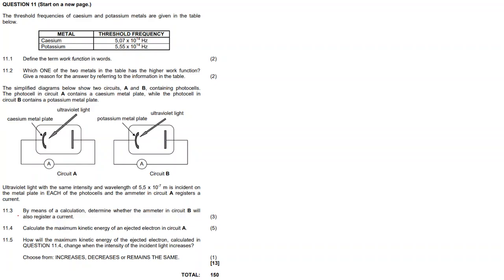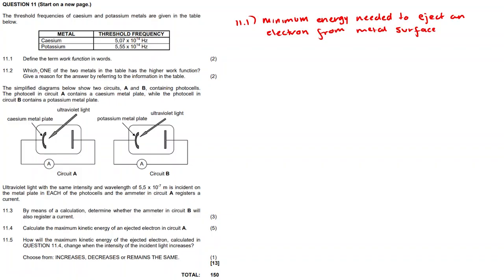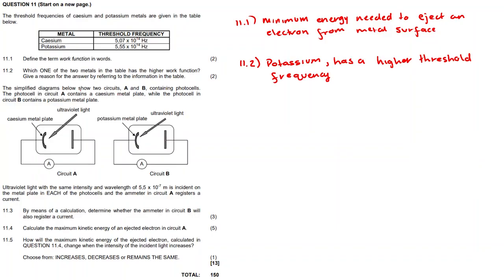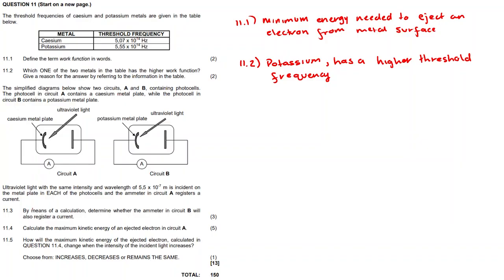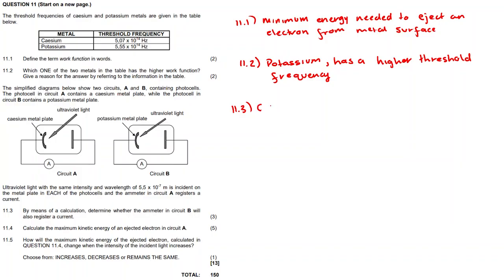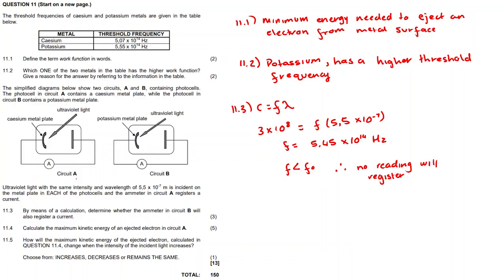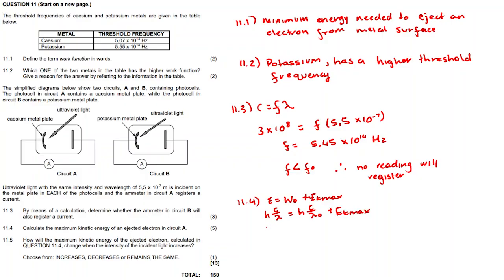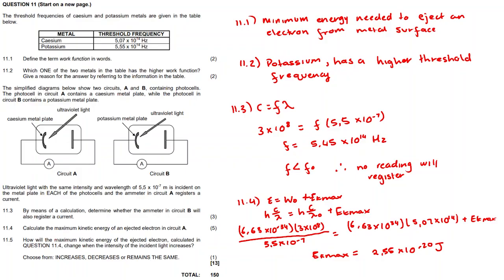Photoelectric Effect | Grade 12 Physics